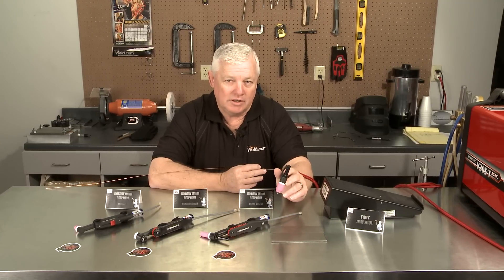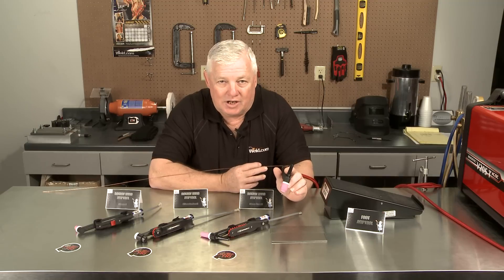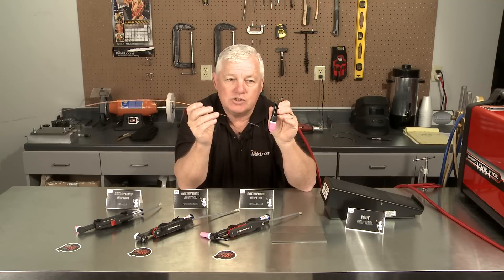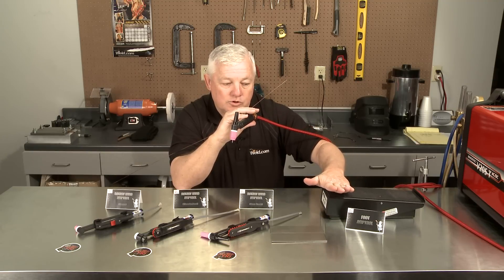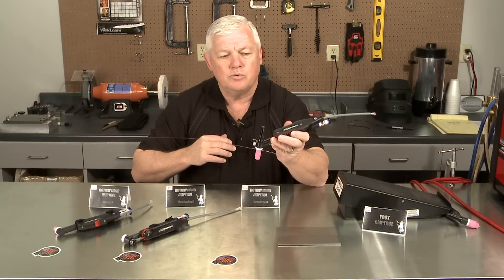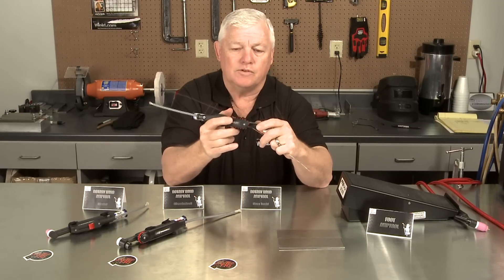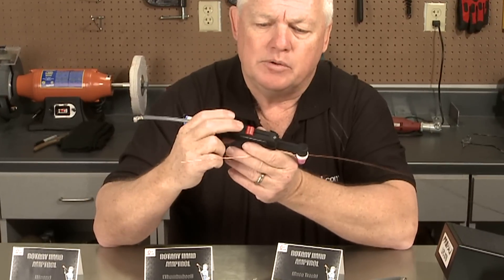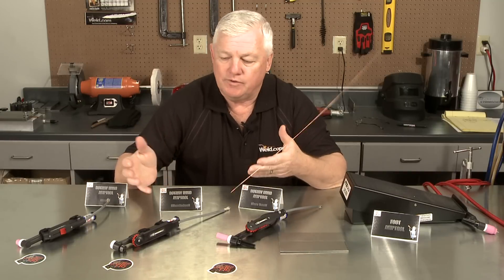TIG Welding Hand vs Foot AMPtrols - The Final Verdict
We look at the major differences between different amperage controllers, or AMPtrols vs foot AMPtrols. When at all possible, a foot control is recommended. The reason for this is because when using a hand control, you are adding one more function to your hand. Many times when you are welding with a hand control you will have a harder time maintaining a constant voltage, as the hand controls make it more difficult to keep the TIG torch steady.

We will also briefly talk about scratch starting, the proper way to hold the torch and go into detail on three common hand AMPtrols.